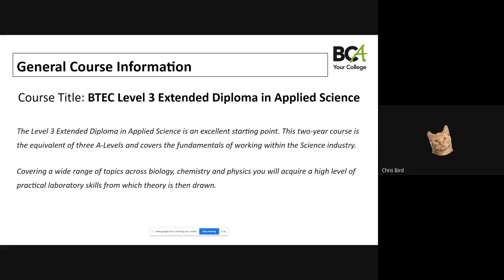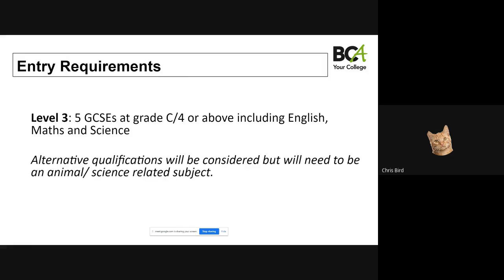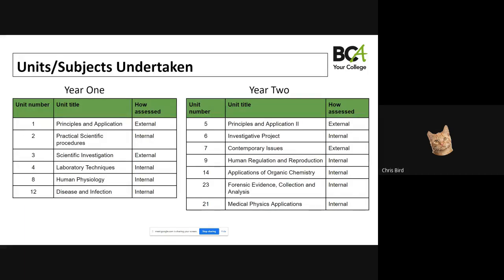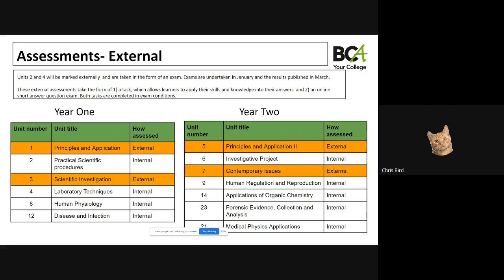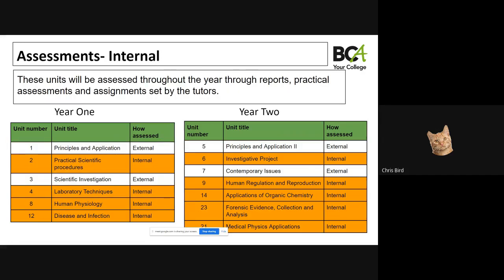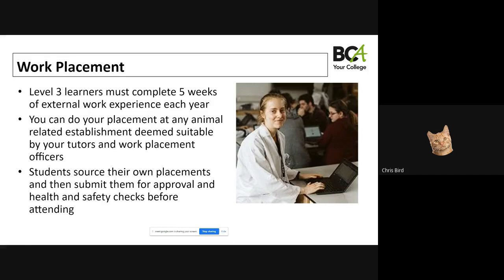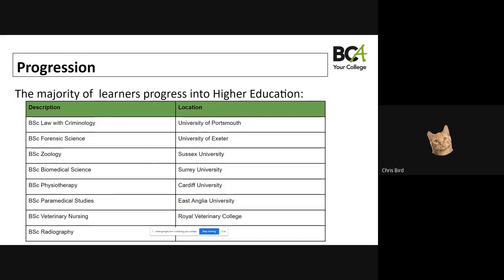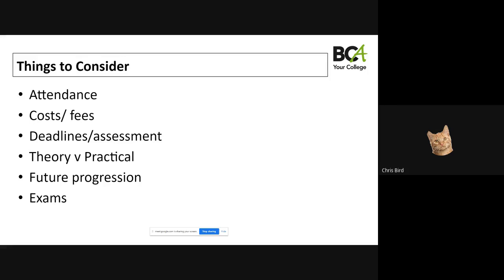Science at BCA